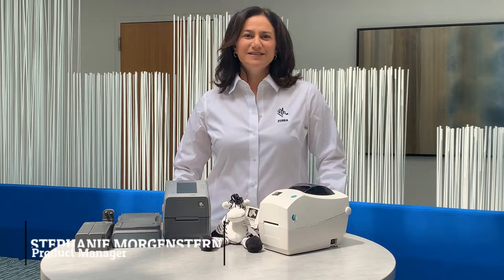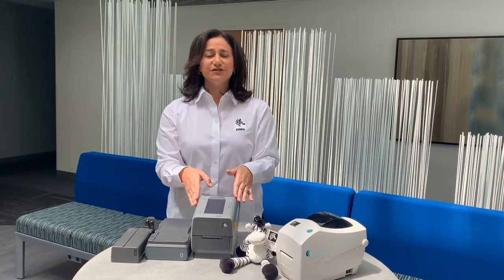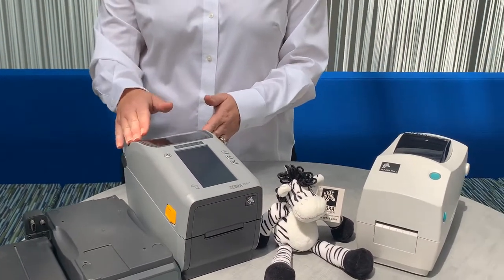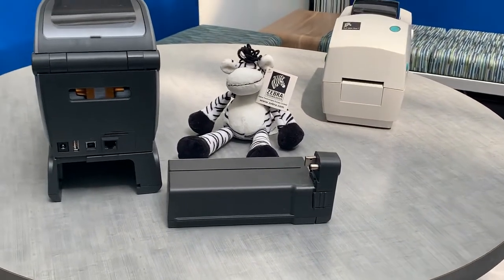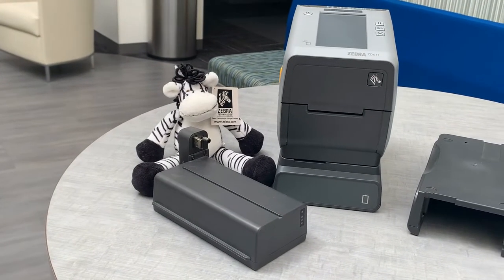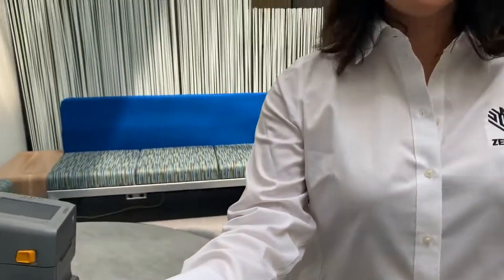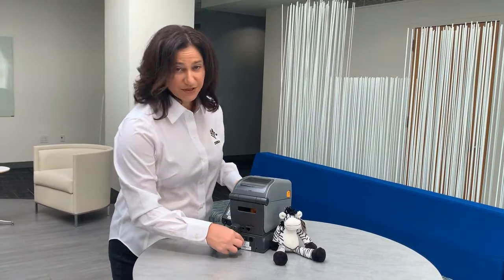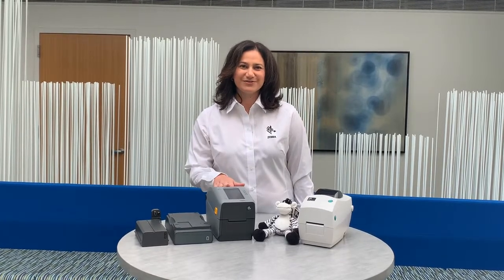Battery Option for ZD411T and ZD611T Printers | Zebra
Introducing a Battery Option for 2-inch thermal transfer desktop printers, that allows you to print away from the wall wherever you need to print labels.  The legacy TLP2824 Plus printer has been replaced with ZD411T and ZD611T printers which also offer wireless connectivity. Paired with the battery, this printer is now capable of printing from a cart and away from a power outlet, with the same print quality you would expect with a wired connection.